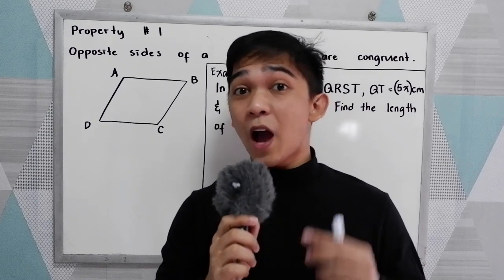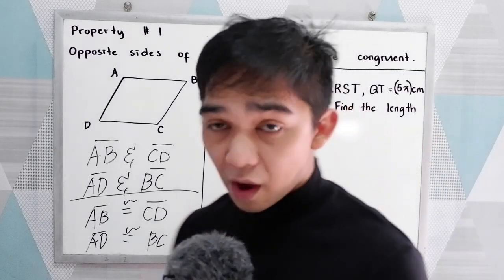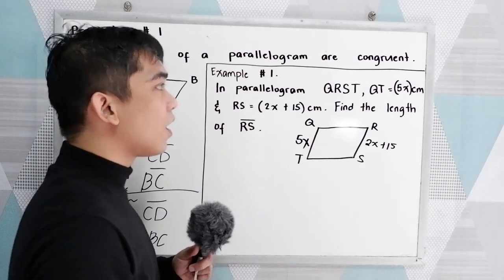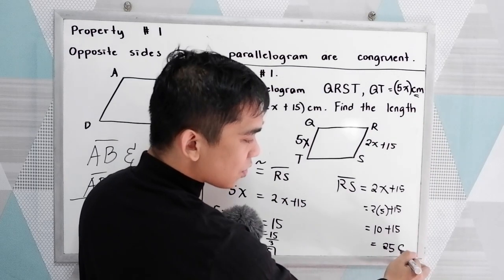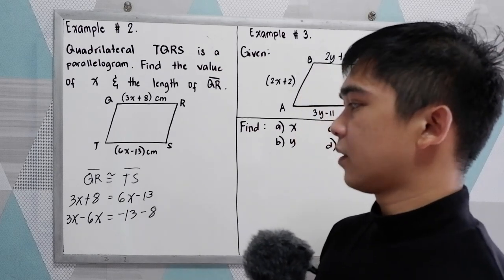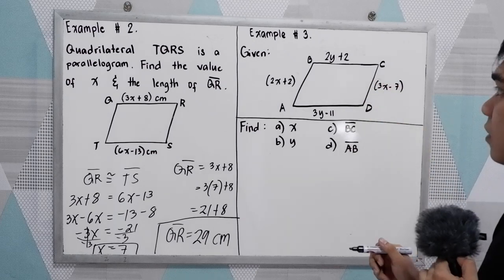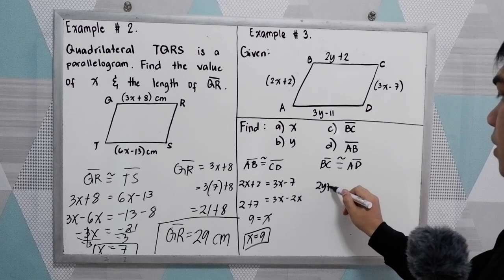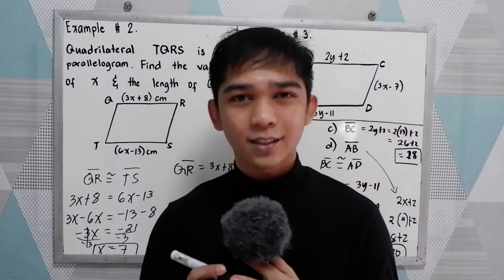Property # 1 of Parallelogram - Opposite Sides of Parallelogram are Congruent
Opposite Sides of Parallelogram are Congruent